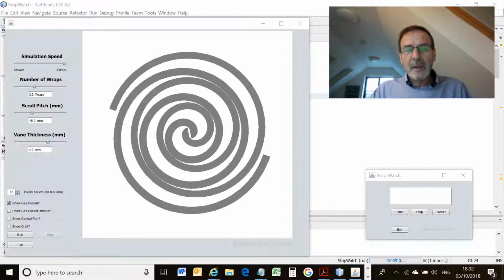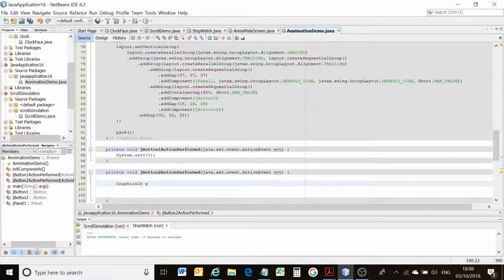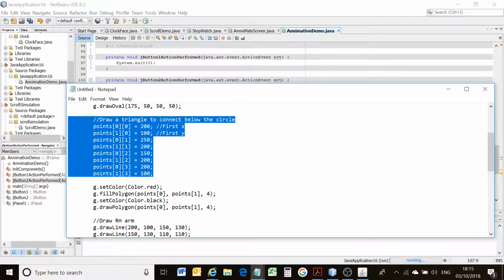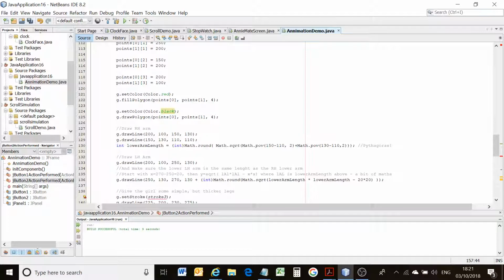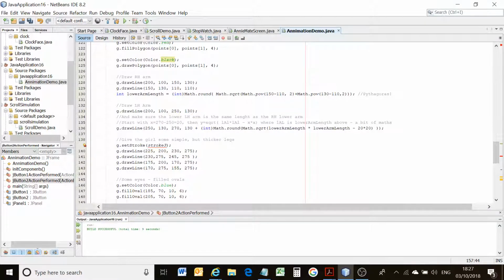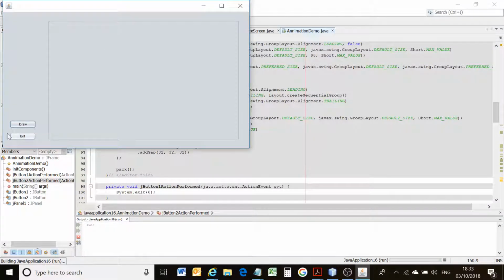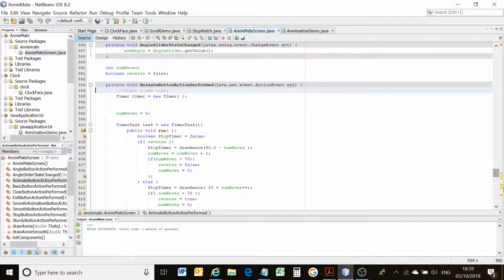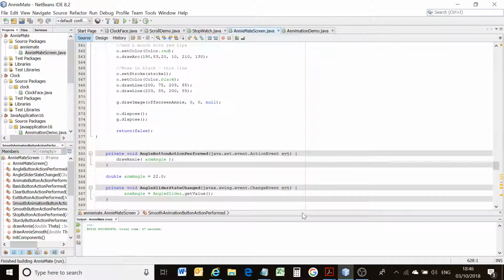Scroll Expander Simulation using Java/Netbeans 2 of 4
This is one of 4 videos showing how I developed a Java/NetBeans application to demonstrate the operation of a Scroll Expander.  The first video deals with controlling time steps for animation with a stop watch app.  This second video discusses smooth graphics and animation.  The third shows how to cope with compute intensive animations with an analogue clock simulation and the last describes the scroll expander application.  All source code and notes can be downloaded